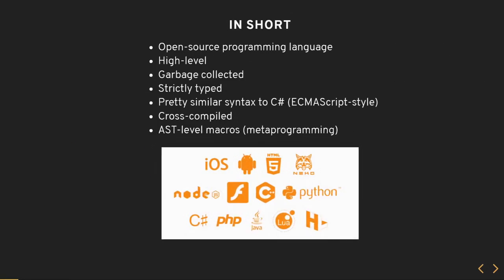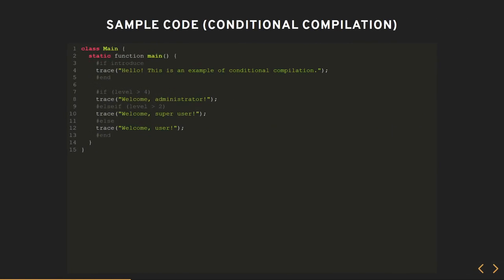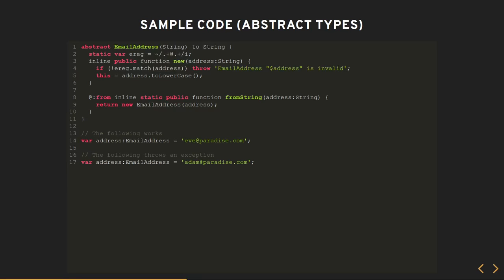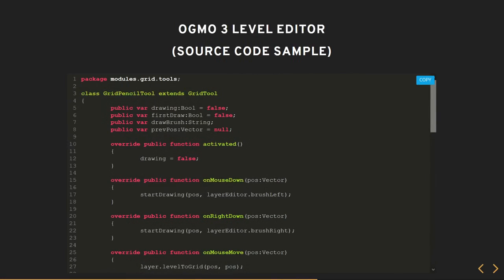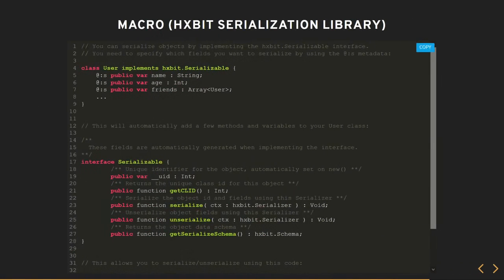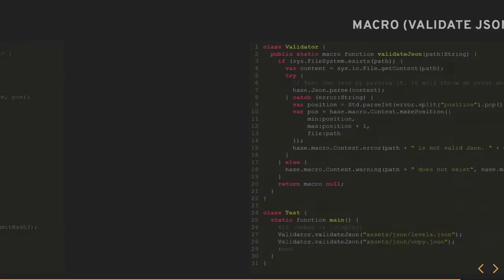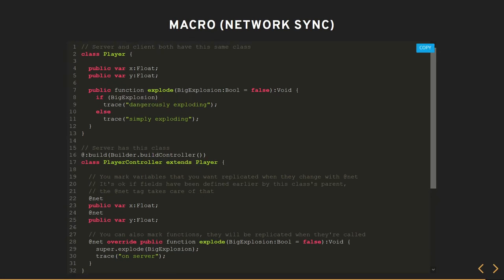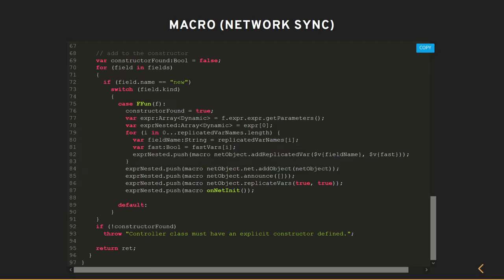Introduction to Haxe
A quick introduction to the Haxe programming language:

  - History and (small) snapshot of the ecosystem
  - Code samples of defining language features
  - Cross-compilation
  - AST-level metaprogramming